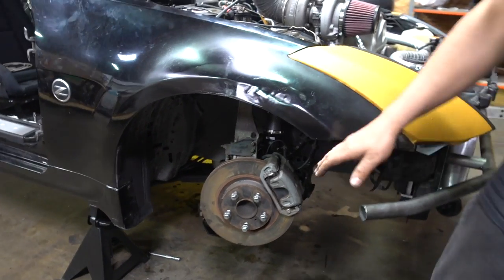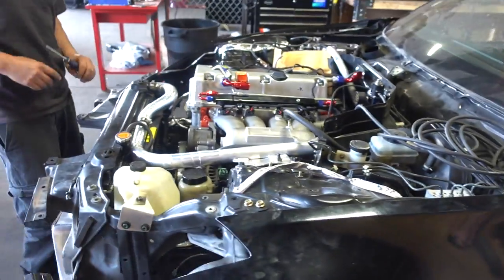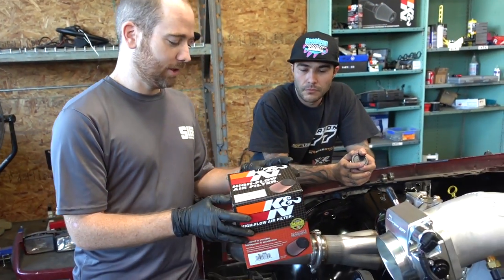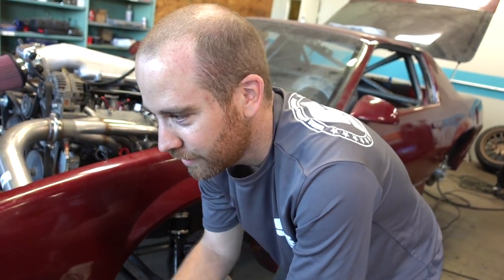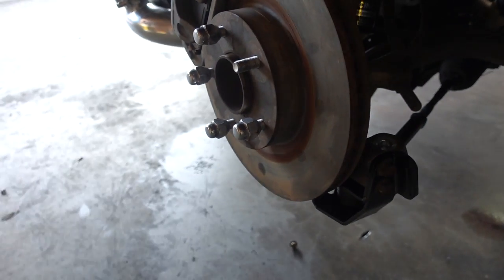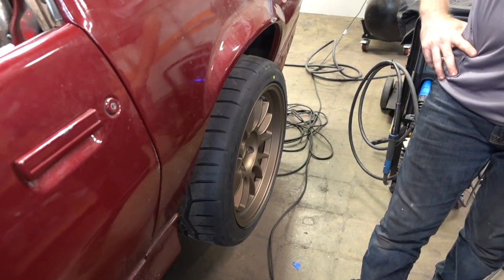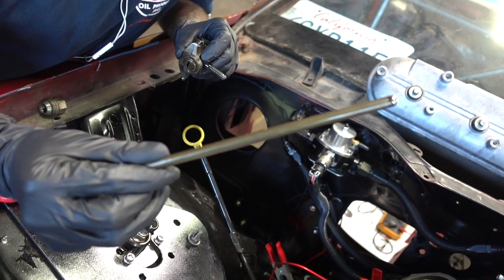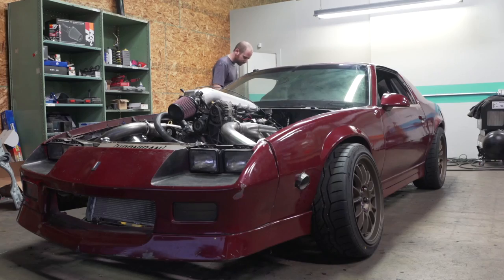Build & Battle 3: Built Honda K24 and Chevy LS Fire-Up for the First Time! EP.6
It's about time we heard the familiar uncorked idle of two built motors, preparing to go to battle against each other. While team Suppy's K24 fires up without any major issue (minus that one throttle body incident we won't talk about), team Mason's V8 is having some starting issues... will it be ready for the looming Gymkhana GRID face-off?